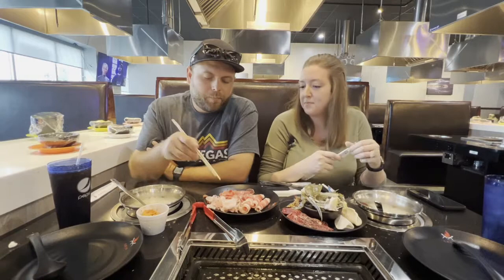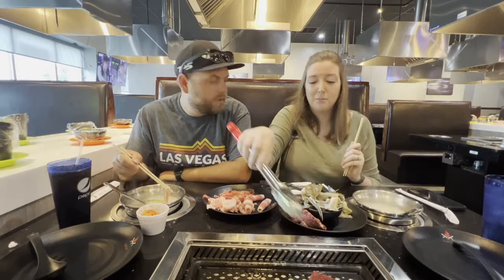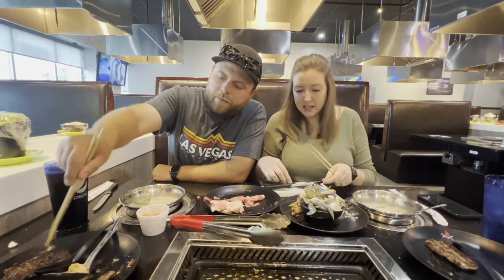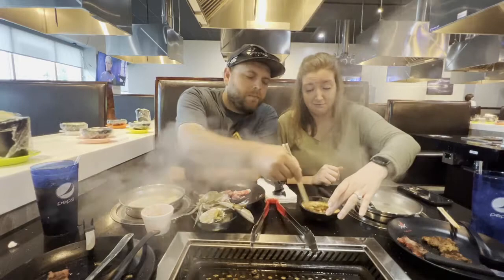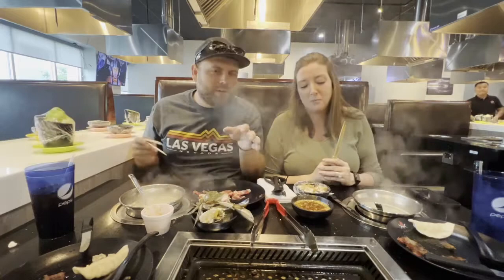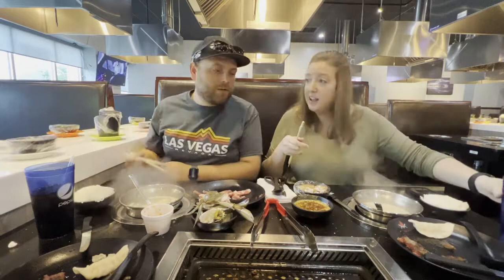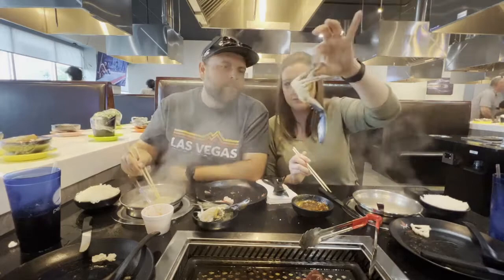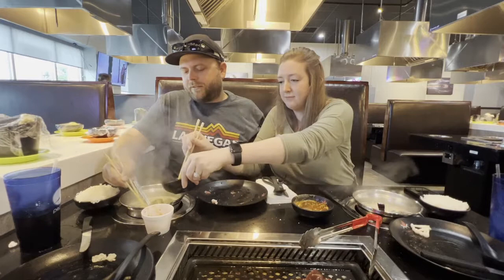Trying A New Hot Pot & BBQ Restaurant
Trying the newest Hot Pot and Korean Barbecue in Fort Myers, Florida!

Hot Pot & BBQ 9345 Ben C Pratt Six Mile Cypress Pkwy
Unit 115